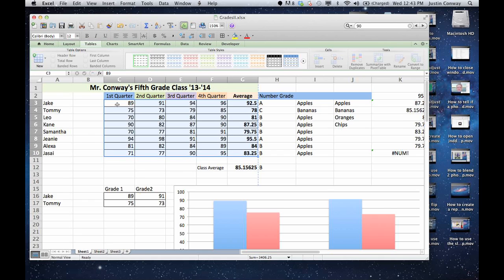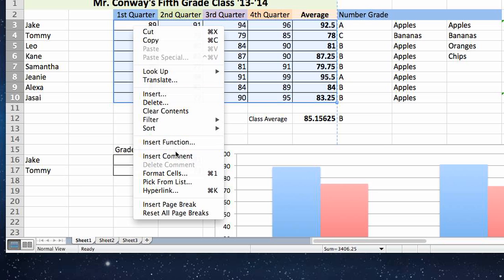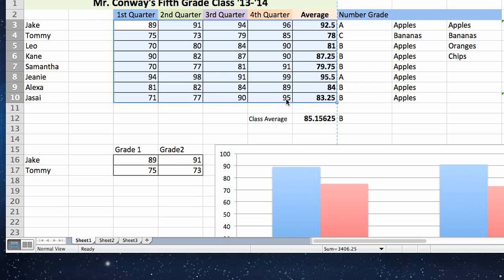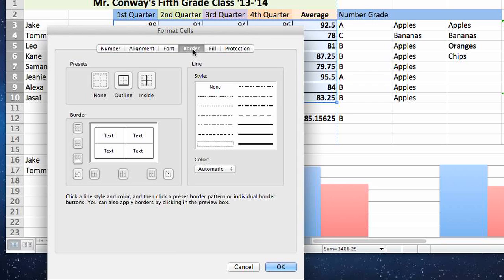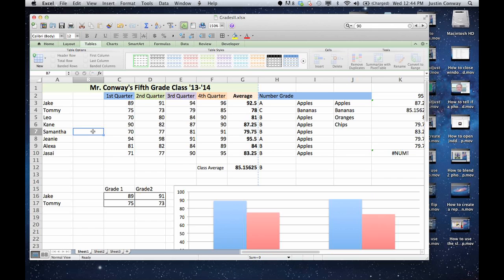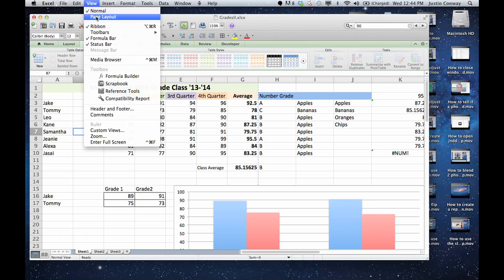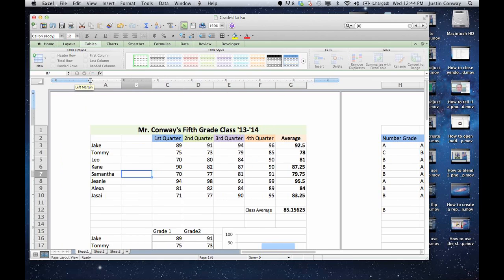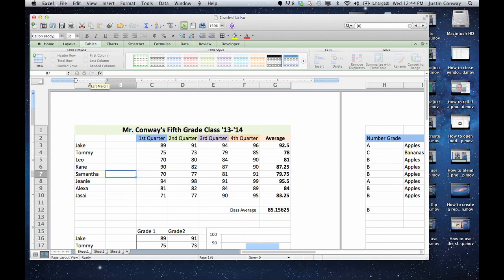How to Set a Border on Excel : Excelling at Microsoft Excel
Setting a border in Excel is especially useful if you're about to print a document. Set a border on Excel with help from an experienced computer professional in this free video clip.

Series Description: Microsoft Excel is one of the most widely used spreadsheet tools in existence. Get tips on Microsoft Excel with help from an experienced computer professional in this free video series.